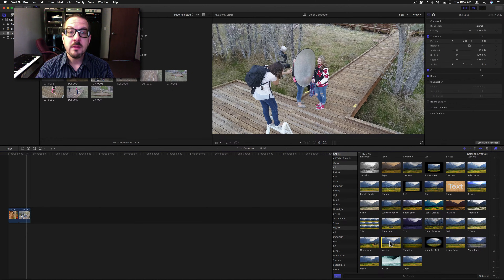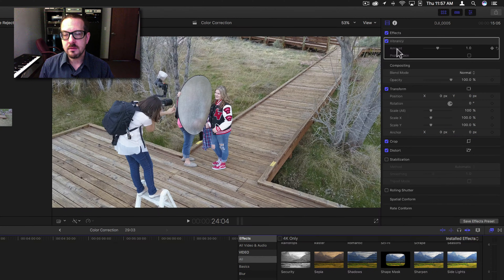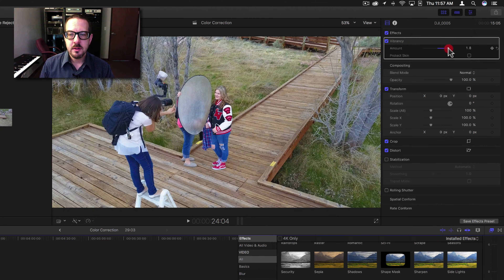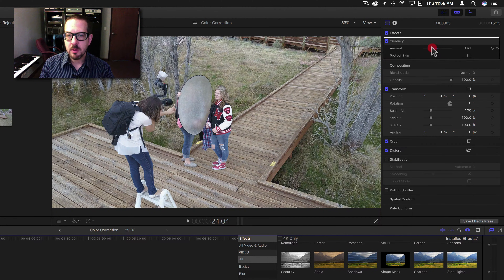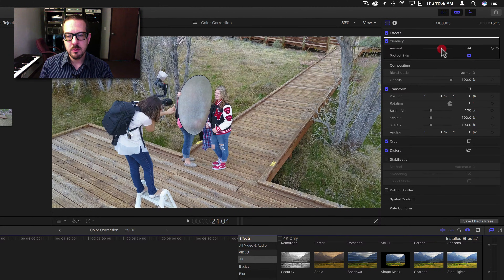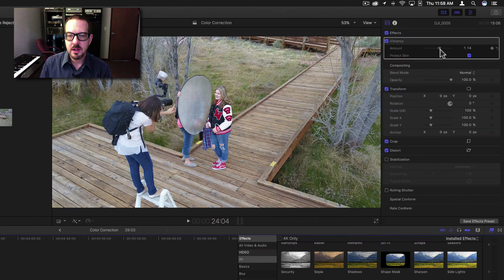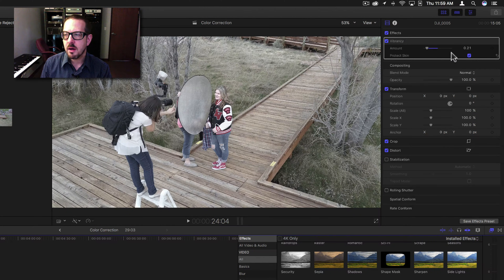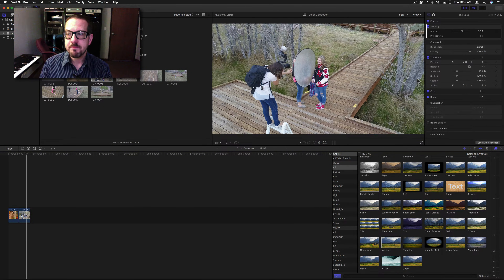Vibrancy Filter in Final Cut Pro X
This is a demonstration and explanation of the Vibrancy video filter in Final Cut Pro X 10.3.2.